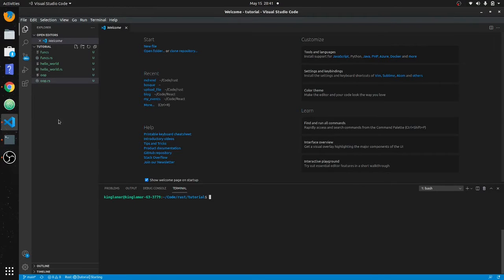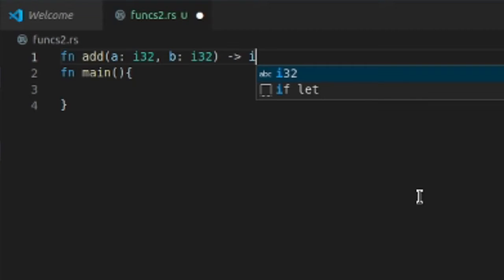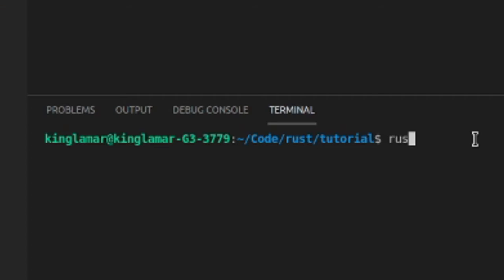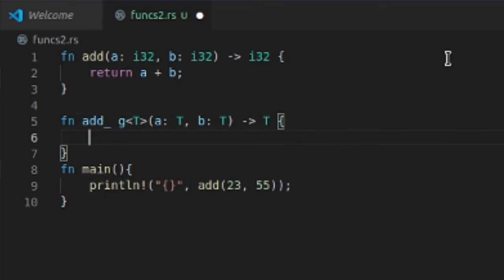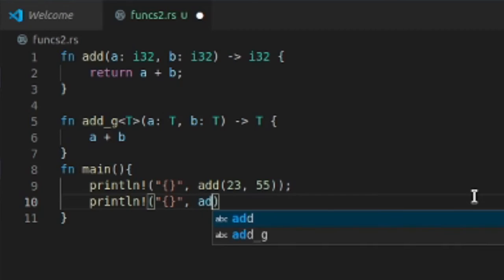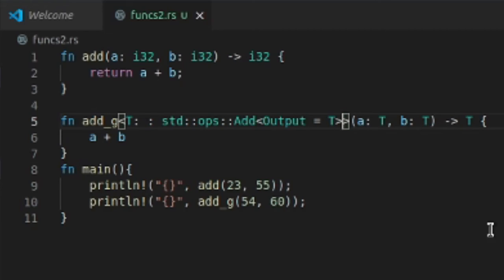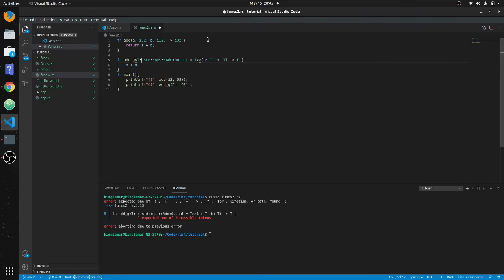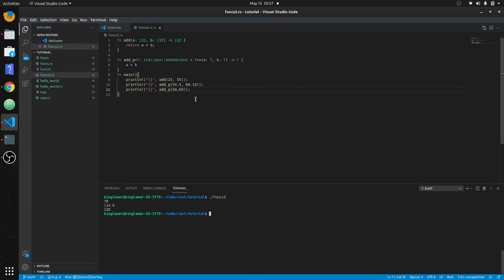4. functions in rust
how to create generic and anonymous functions in rust